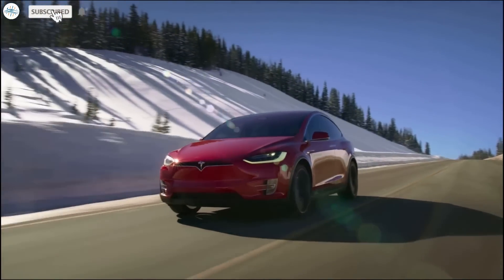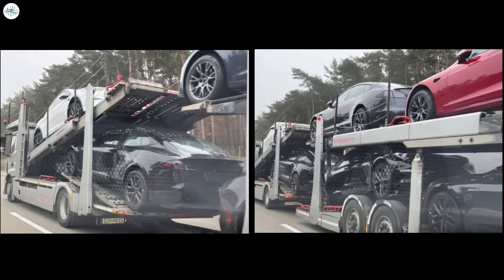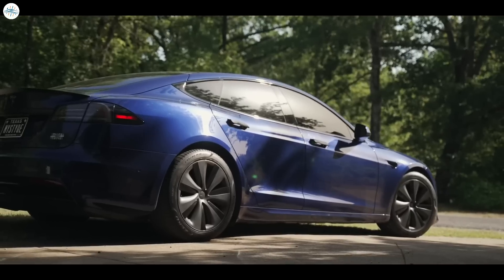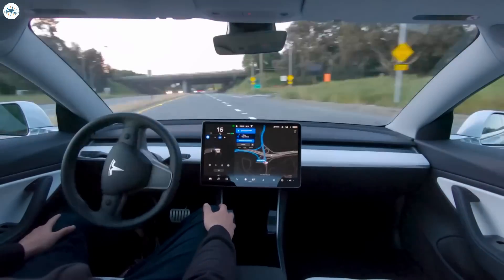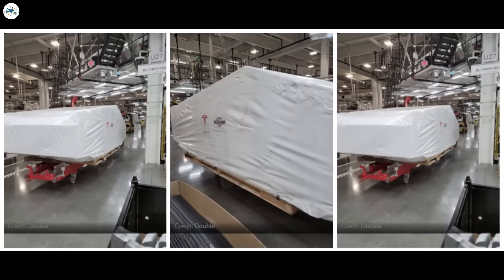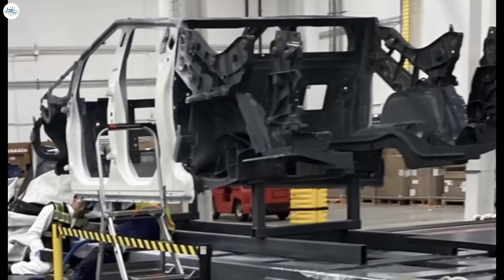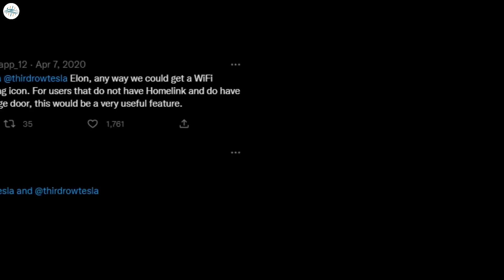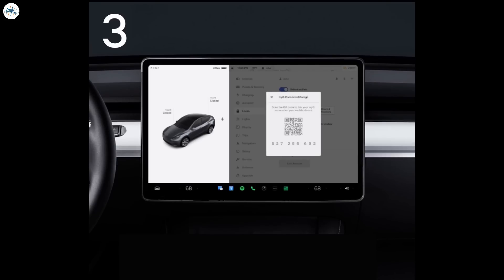First Look At Tesla's Most Awaited Feature Leaked & More Updates!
Tesla Model S and X Plaid arrive in Germany for first deliveries

Tesla FSD’s prolonged release doesn’t make it a ‘fraud,’ company says

Tesla Cybertruck body with single-piece rear megacast spotted in Giga Texas

First look at Tesla’s myQ WiFi garage door opener integration, and the cost